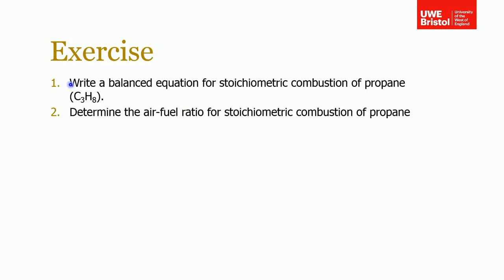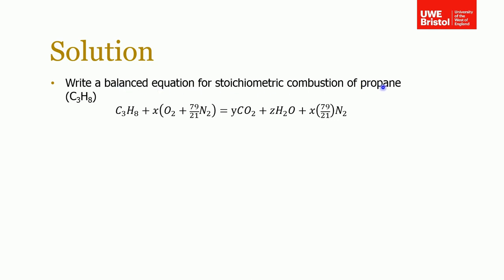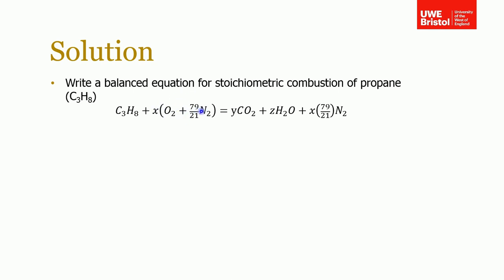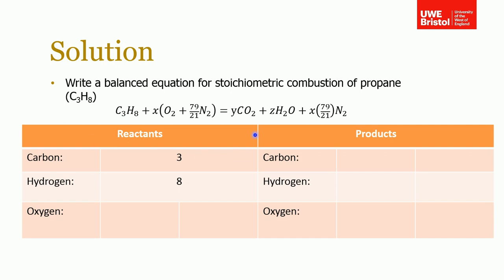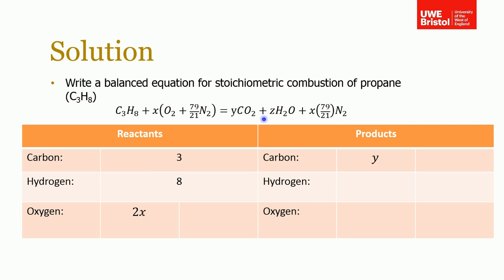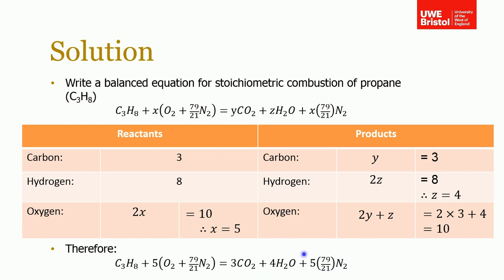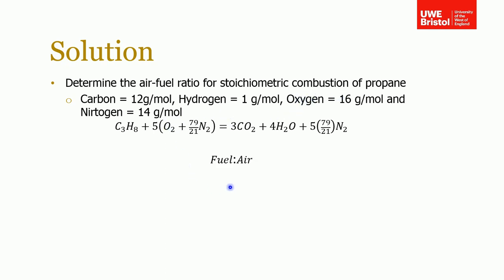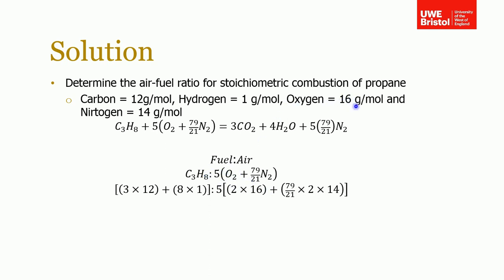Combustion - Exercise 1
This video shows the solution to deriving a balanced chemical equation for propane.